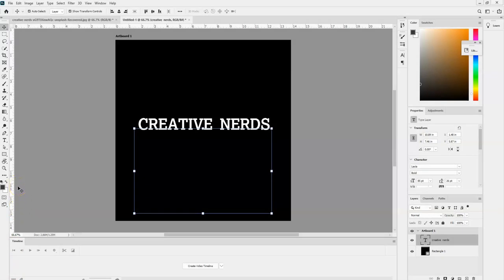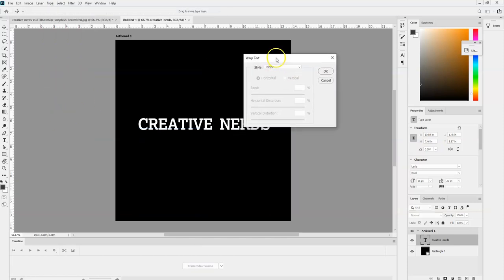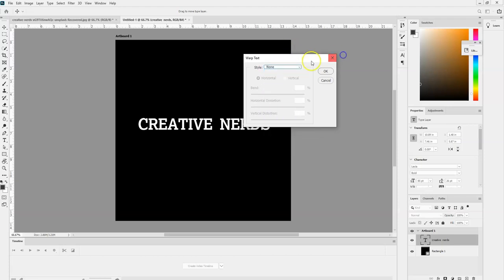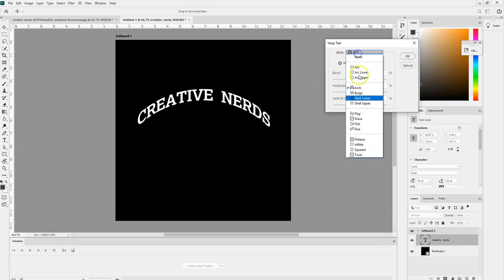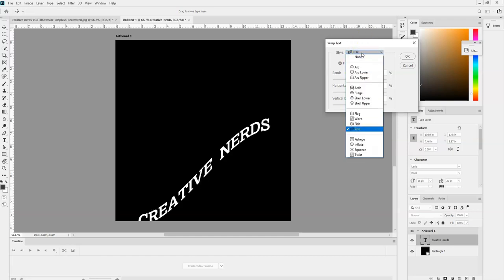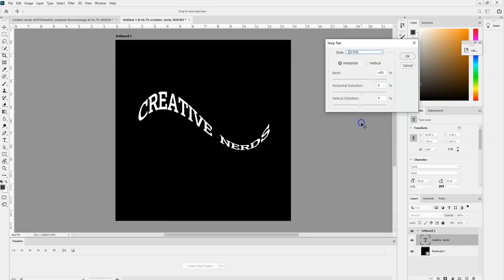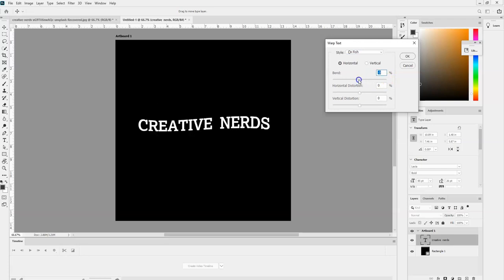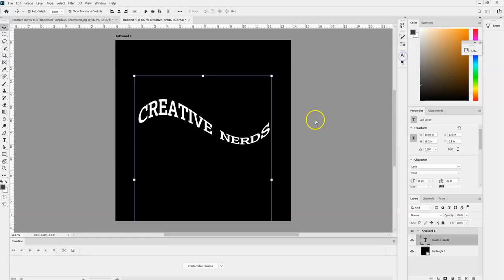How to warp text using Photoshop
This short Photoshop tutorial we will be sharing with you how to warp text using Photoshop. How you can curve text, bend or even arch. A great Photoshop technique you’ll enjoy using in future design projects.